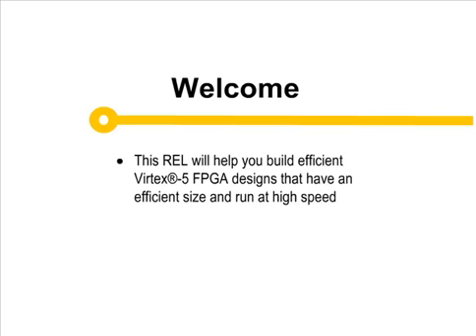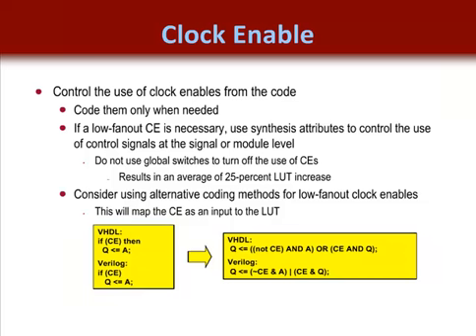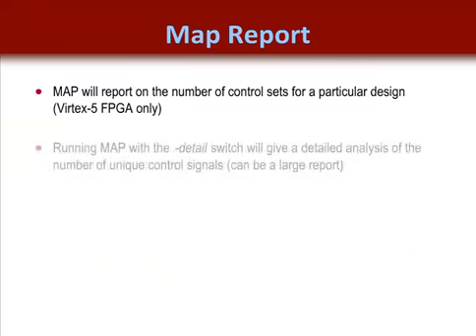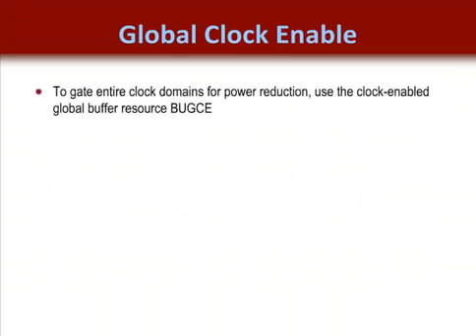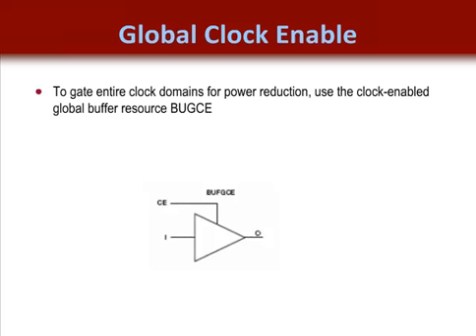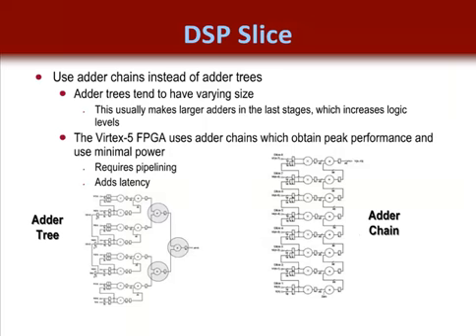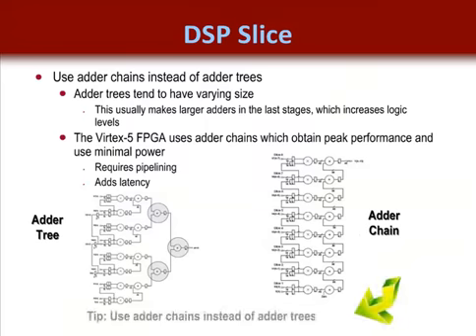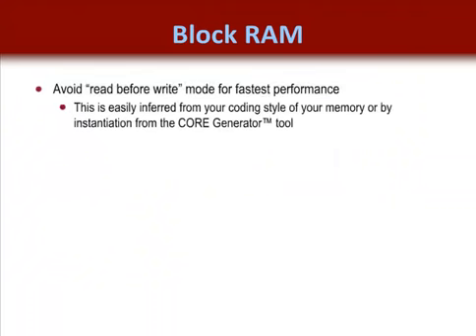Virtex-5 FPGA HDL Coding Techniques - (Part 2, Ch 1)